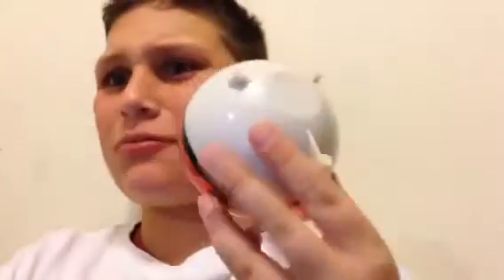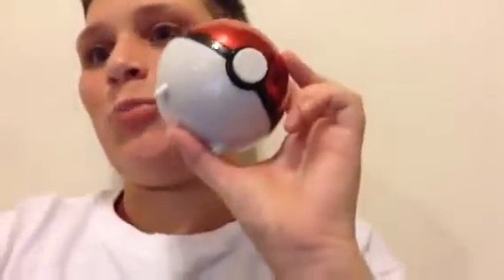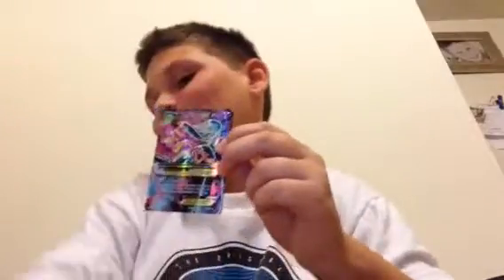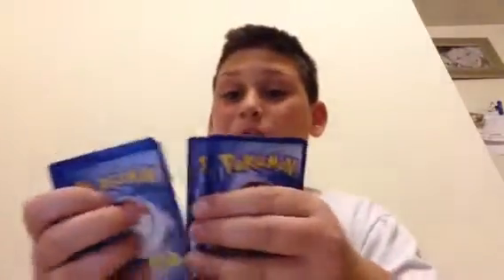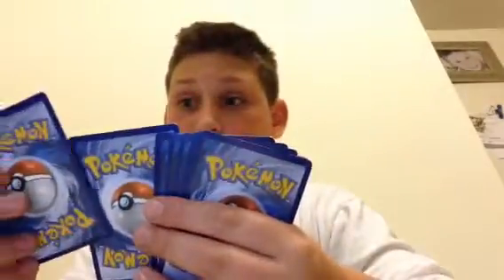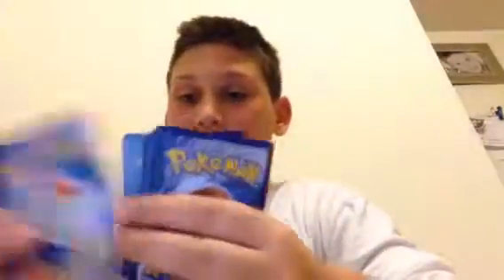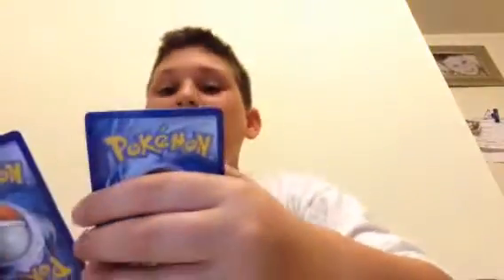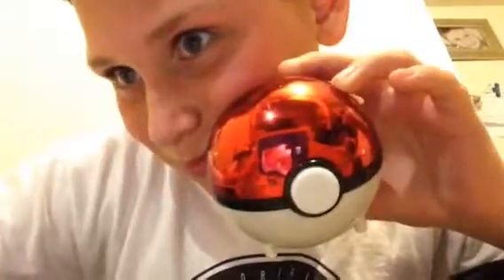MY FIRST POKE- BALL!!!!